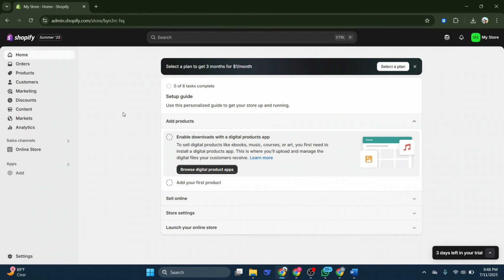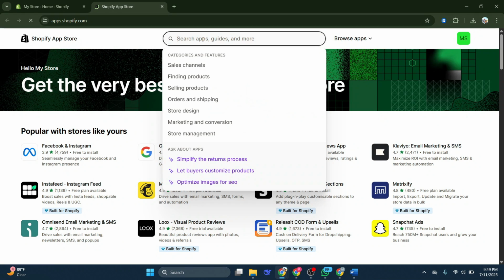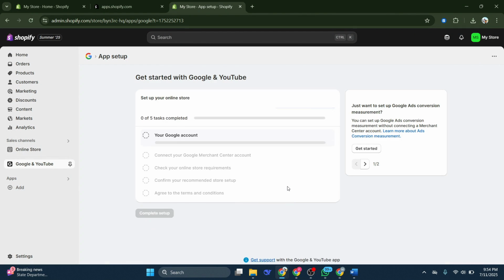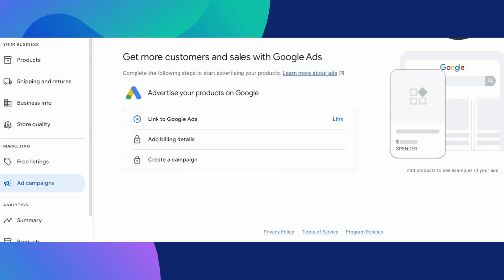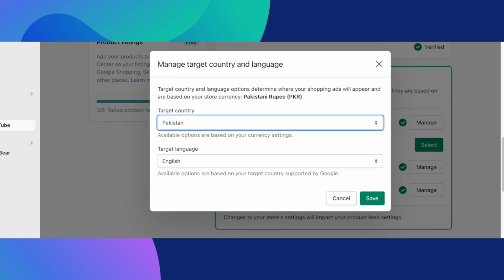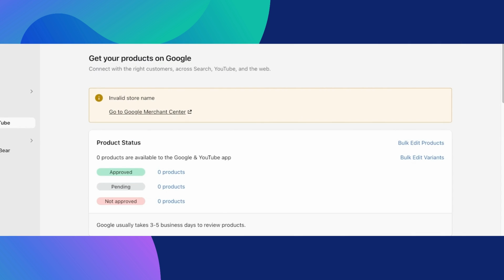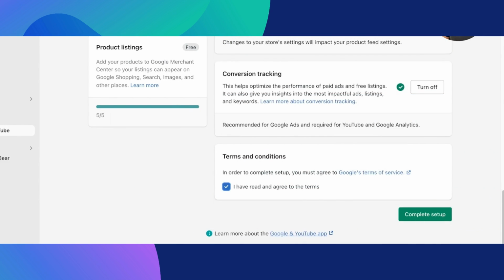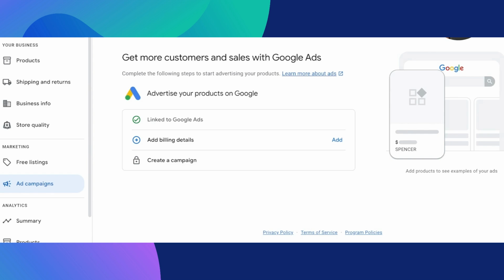How to Setup Google ads with Shopify